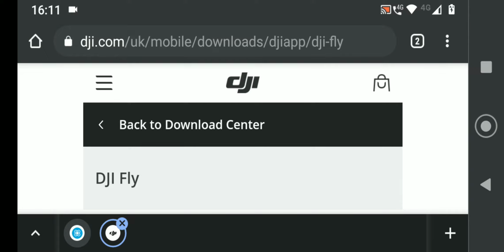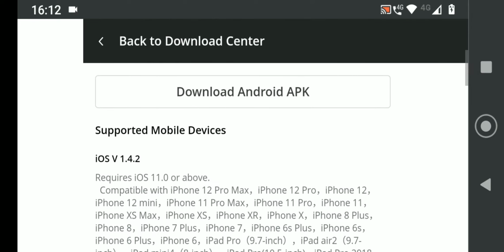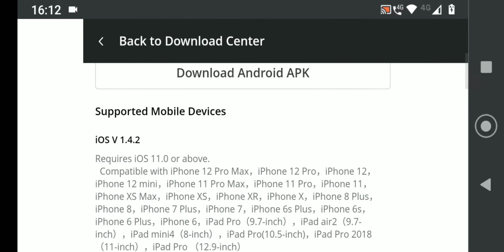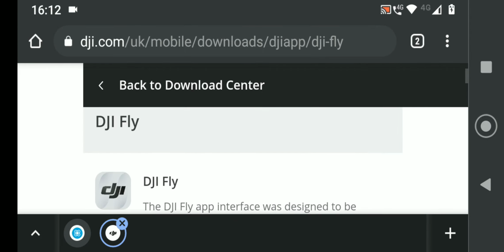DJI Fly app 1.4.3. Always a day late. What's new? We still got a gimmick compass that can't keep up😡